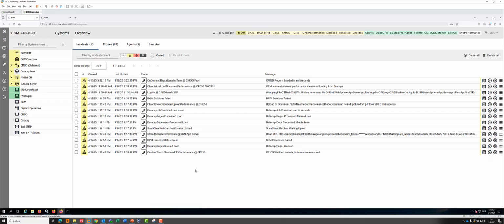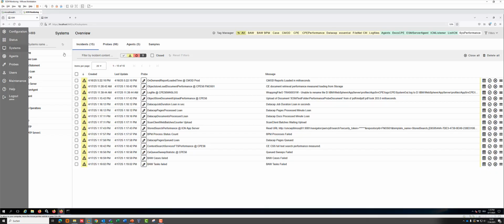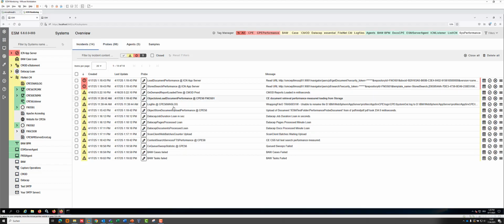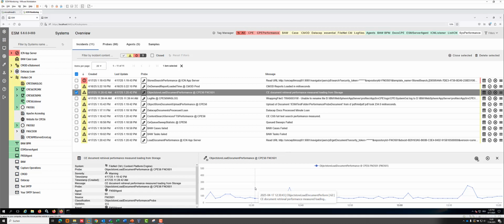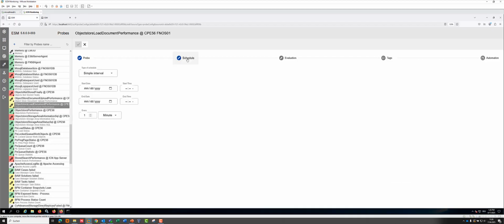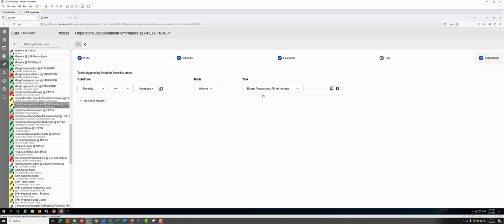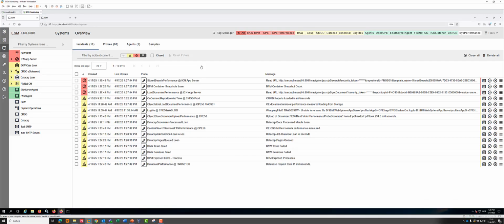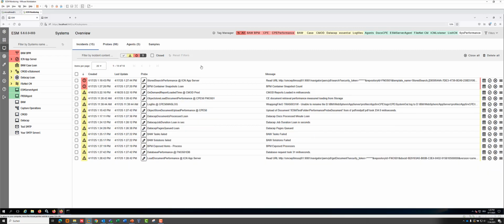IBM ECM System Monitor Demo - maximize the service quality of your ECM applications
ECM System Monitor helps managing your DBA and ECM ecosystems, protecting the productivity of business users and maximizing your end customer experience.

In this video you will see live how ESM supports your administrators in the proactive operation of your DBA environment. DBA solutions are business critical – often used 24/7 in customer facing business processes or as a supplier to Robotic Process Automation. A high service quality of these applications is crucial to protect your competitiveness and retain your customers. „IBM Enterprise Content Management System Monitor“ (ESM) helps you managing your DBA ecosystem by giving DBA Administrators, IT Operations and Service Desk staff full insight into the health of their DBA applications 24/7. The proactive monitoring protects the productivity of business users and administrators and maximizes the end customer experience. ESM can be integrated seamlessly into your central enterprise monitoring, so your IT Operations gets full insight. ESM covers all IBM Content and Workflow solutions as well as applications in the Cloud Pak for Automation. ESM does not only monitor the various DBA components, but also their underlying infrastructure from an DBA perspective, so that the administrators get the whole picture of their entire DBA platform in one Single Point of Control. This is important, as the failure of an infrastructure component may result in a failure of a DBA component. To manage entire automation services end-to-end applications used in conjunction with the DBA platform can be monitored on demand, by simply configuring generic monitors and log file adapters. This can cover custom applications and 3rd party applications and may even include other DBA solutions and repositories.